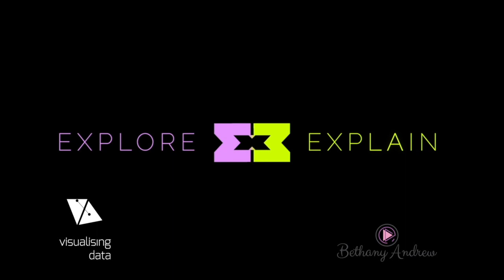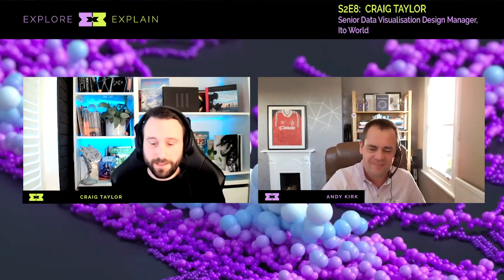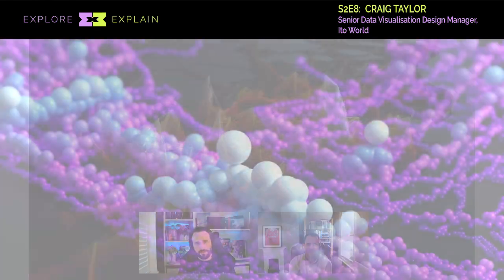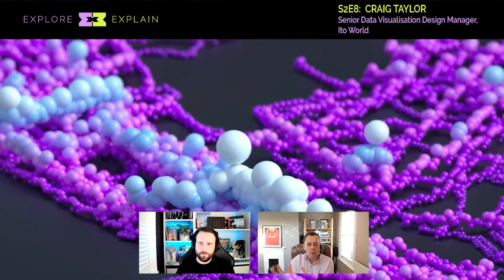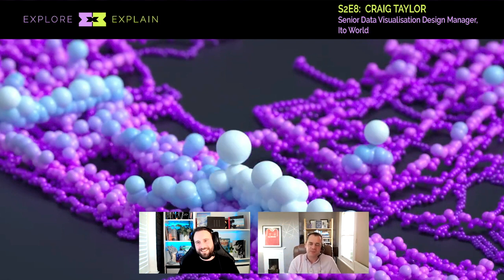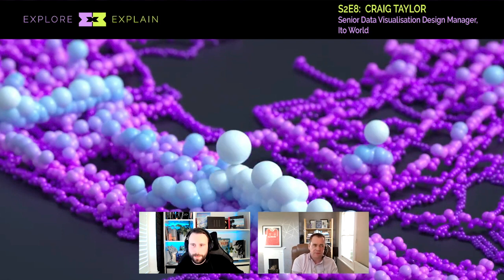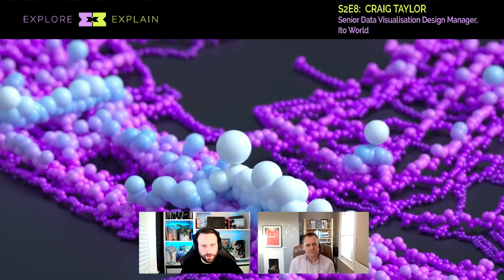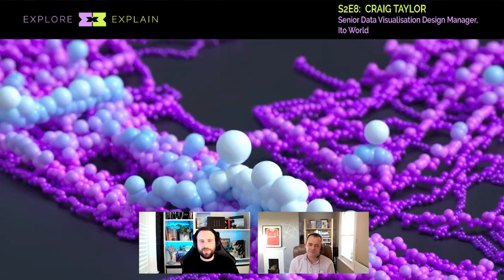S2E8 - CRAIG TAYLOR - Transit in Motion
Welcome to Episode 8 of Season 2 of Explore Explain, a long-form video and podcast series all about data visualisation design. In this episode I am delighted to welcome Craig Taylor, Senior Data Visualisation Design Manager, Ito World.

We had a detailed conversation about the data, design, and production story behind a 'data art'-inspired video he created called 'Transit in Motion', which was released in June 2020.

As well as watching this highlights package, you can watch the video of the full episode (visit the channel's playlists) and you can listen to the conversation on your favourite podcast sites (just search for 'Explore Explain') or over on Andy Kirk's dedicated podcast page on visualisingdata.com.